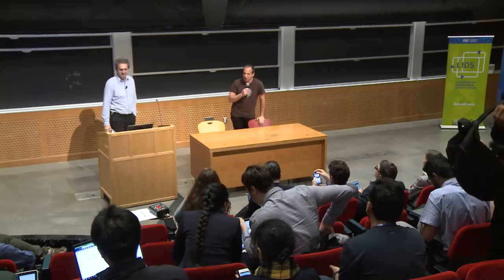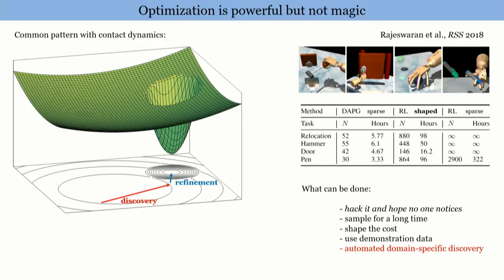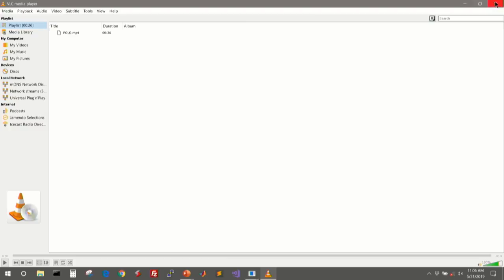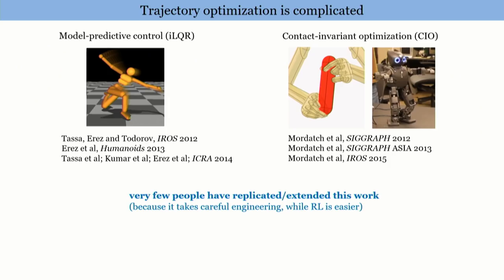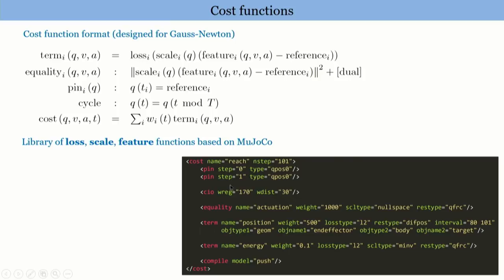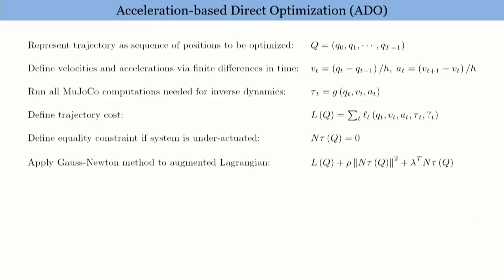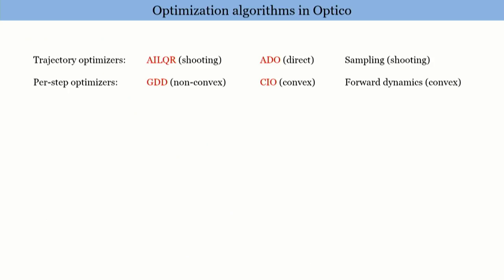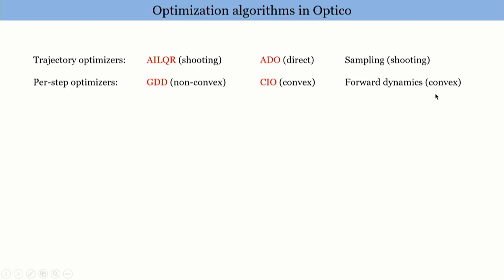Emo Todorov (University of Washington): "Acceleration-based methods"